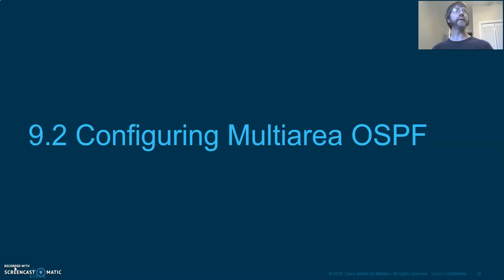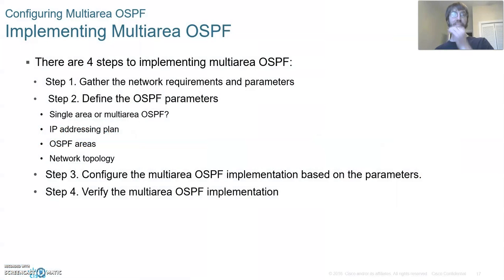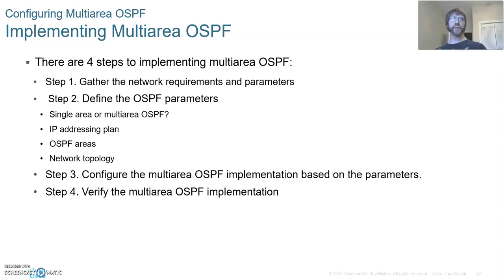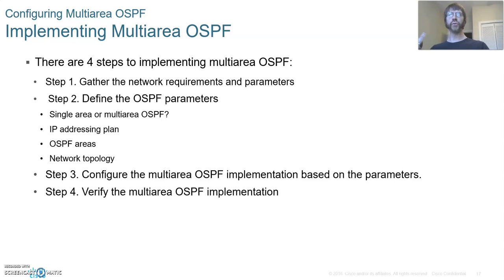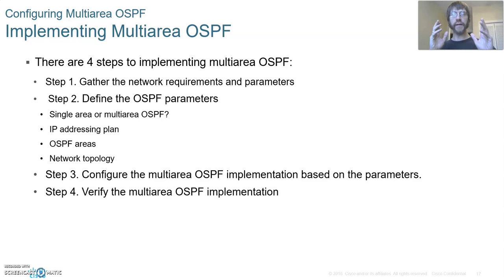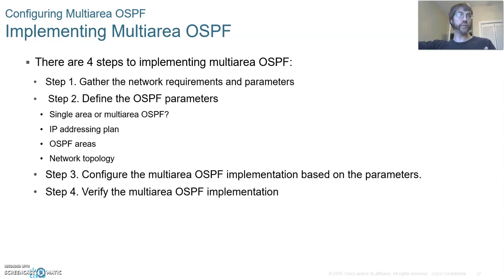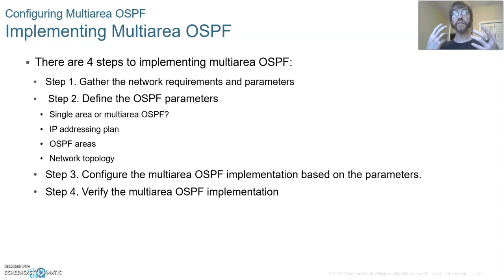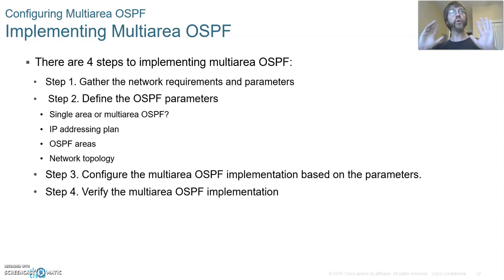Chapter 9 Multiarea OSPF Configuration Part 1